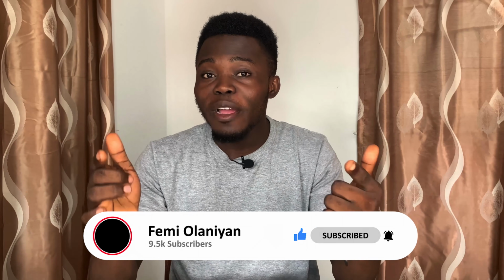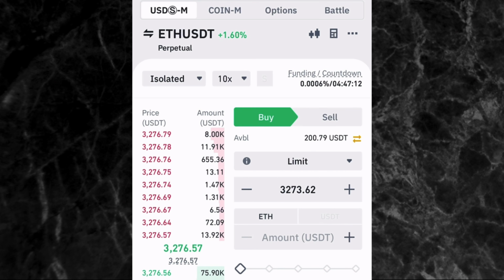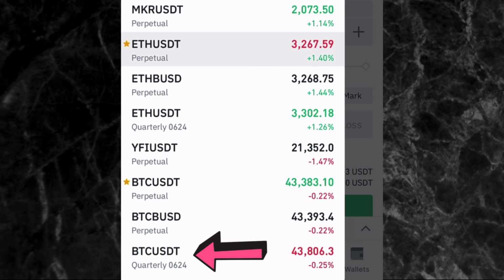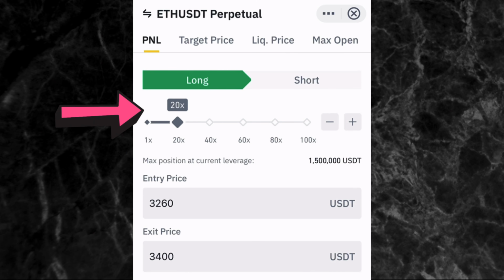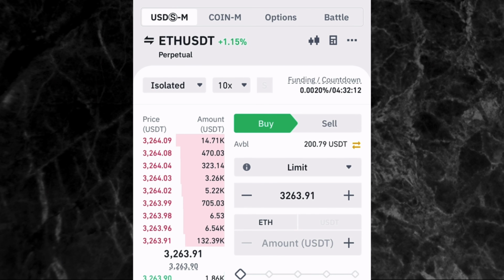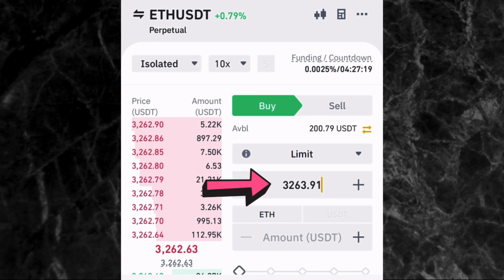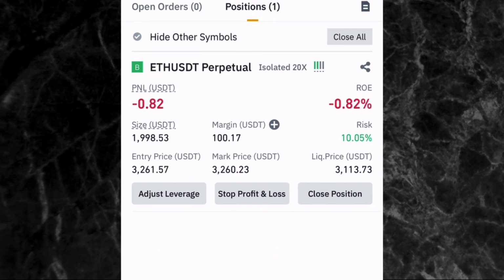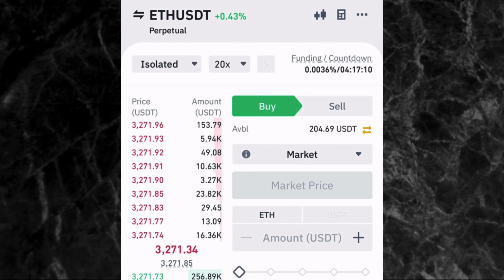How To Do Futures Trading On Binance App (The Complete Guide For Beginners)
📊 Get the Crypto Trading Course for Beginners